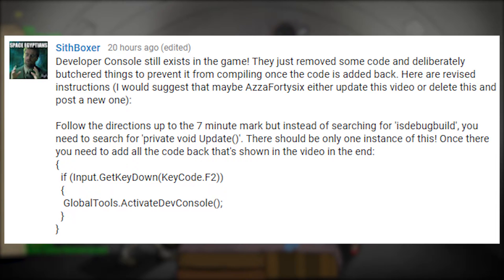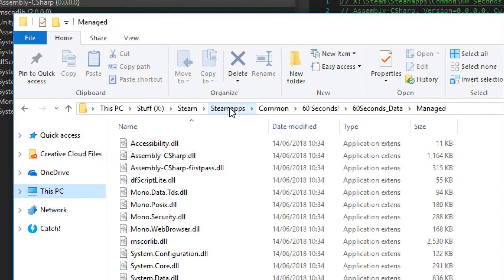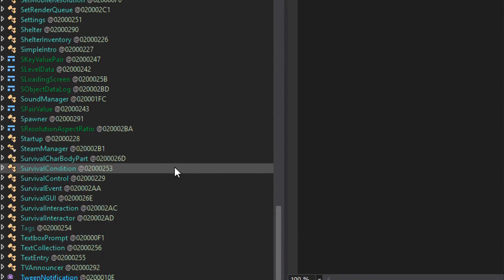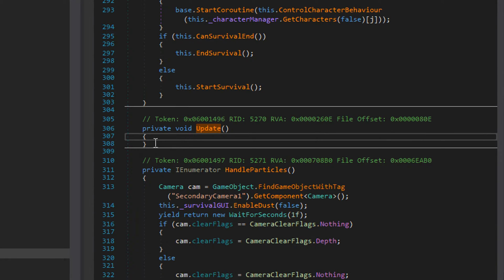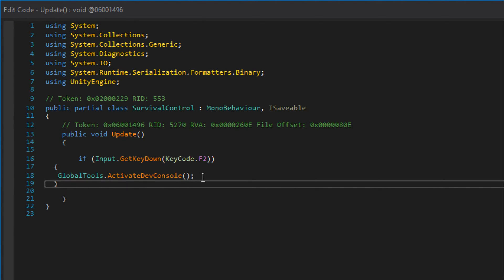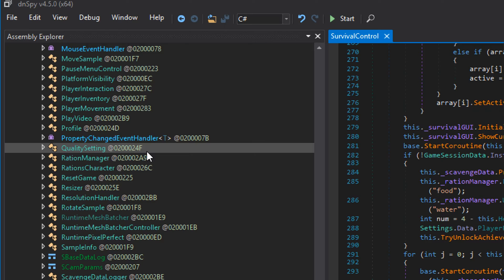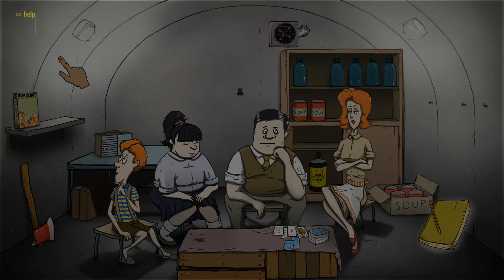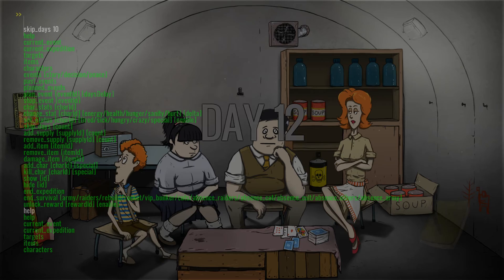UPDATED! ENABLE DEVELOPER CONSOLE | 60 Seconds!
Want to enable the 60 seconds developer console? This is an updated tutorial working as of 17th September 2018 that shows you how to enable the developer console in 60 seconds! Follow along to learn how!

If you have any questions regarding the process please leave down in the comments section below. We'll do our best to answer them as soon as possible.